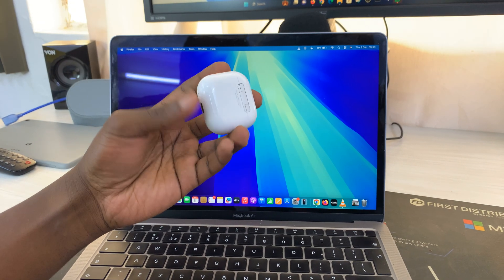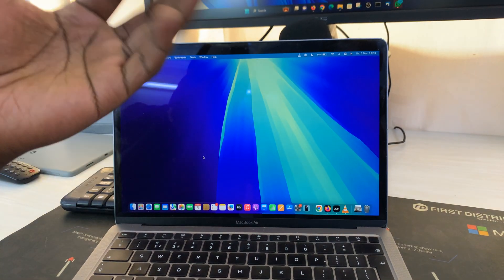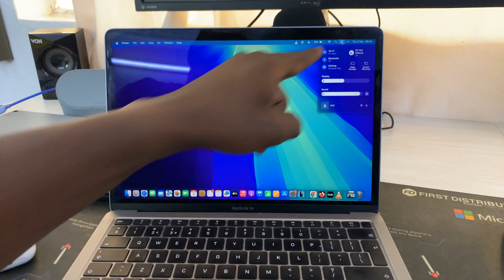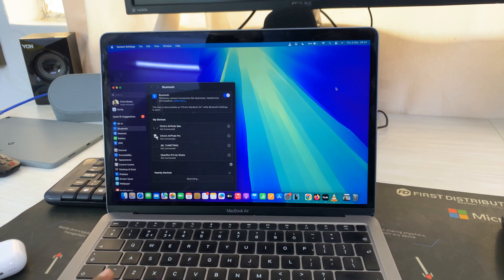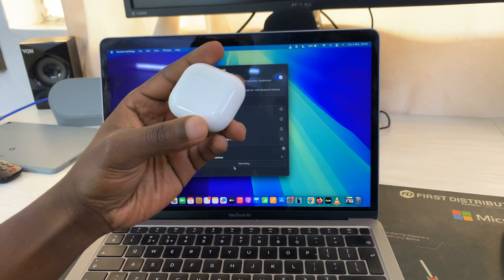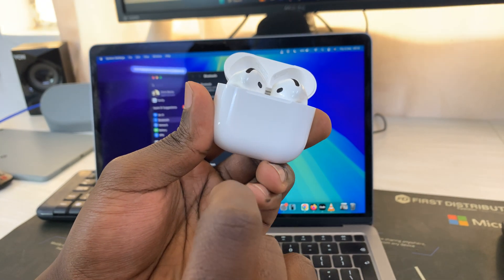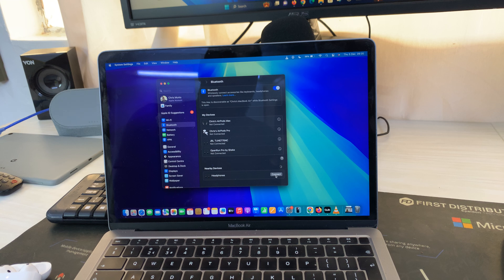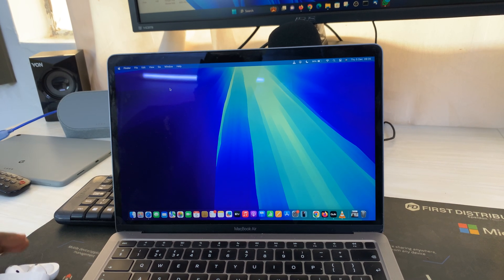How To Connect AirPods 4 To Mac /MacBook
Here's How To Pair AirPods 4 With Mac or MacBook.

Need help connecting your AirPods 4 to your Mac or MacBook? 💻🎧 In this quick tutorial, we’ll guide you through the entire process, so you can enjoy seamless audio on your Apple devices. Perfect for work, meetings, or entertainment!

How To Connect Airpods 4 To MacBook (Pair AirPods 4 With Mac)

On MacBook, click on Control Center icon
Click Bluetooth
Click on Bluetooth Settings
Place AirPods 4 into pairing mode
Find AirPods on the available devices
Click on it to connect

Apple AirPods 4

Official Apple Store On Amazon

Cell Phone Tripod Adapter